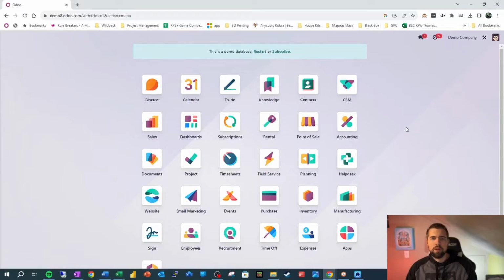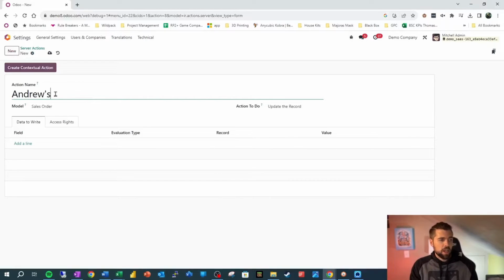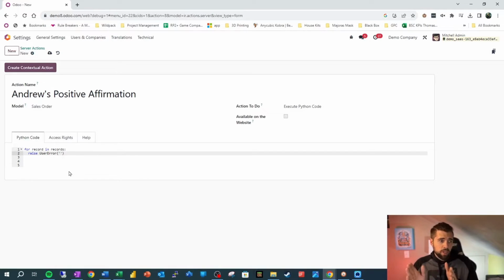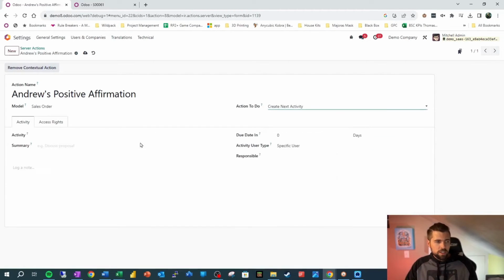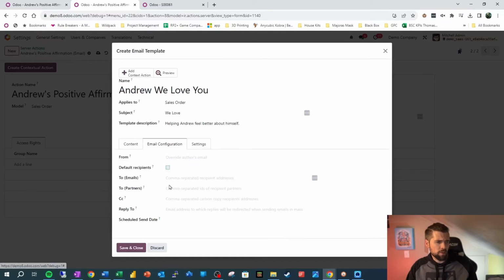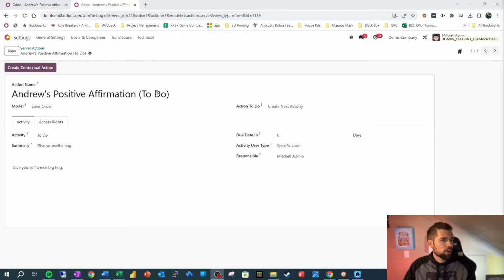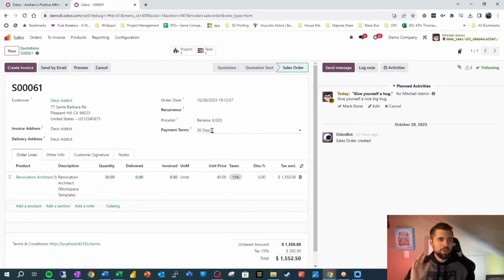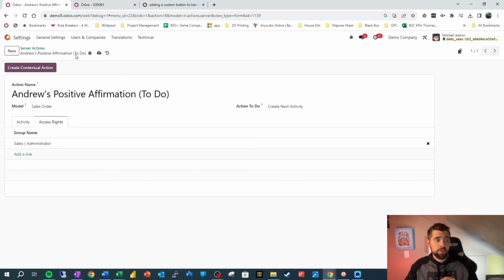Unleash the Power of Server Actions in ODOO Today!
Ever wanted to create a button in ODOO that sets a reminder or sends an email?  Maybe you want to be able to do all of these at the same time.  If so, this is the video for you! We'll take you through how to create server actions and trigger them in style.